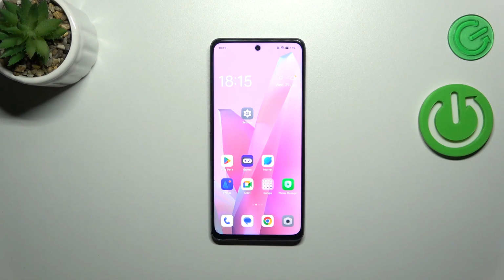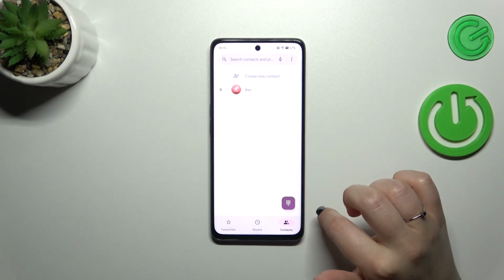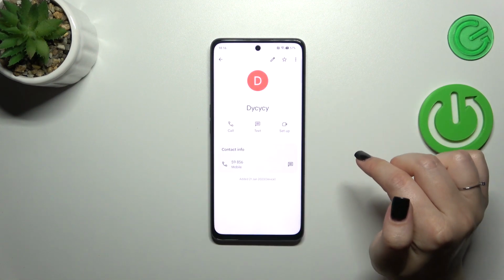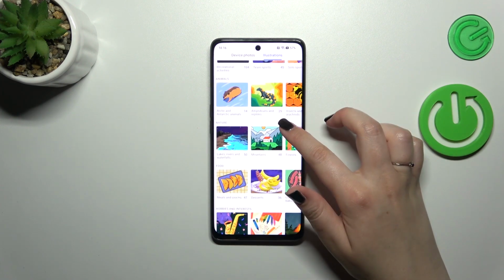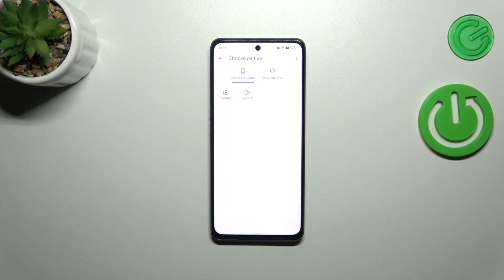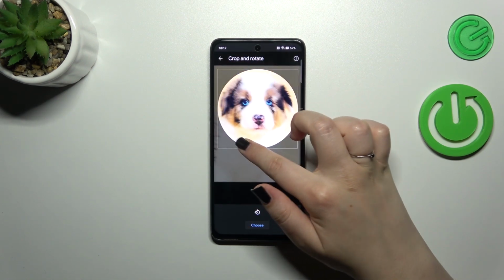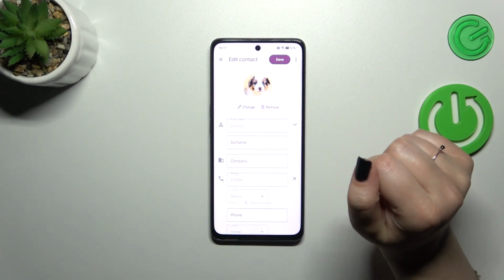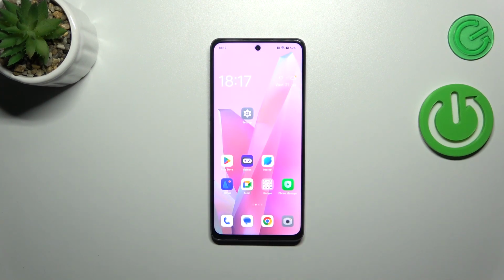How to Asing Photos to Contacts on OPPO A98 - Add a Photo to Any Contact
Do you want to personalize your contact with photos on OPPO A98? If you answered yes, we are here to assist you! Simply stay with us and follow all of our expert's instructions. You'll be able to select any stored contact and a suitable photo from your gallery within seconds. Then, without any difficulty, adjust and save it, so don't wait, pick all Caller's Pictures today!

How to Add a Picture to Contact in OPPO A98? How to Personalize Contacts in OPPO A98? How to Add Photo to Number in OPPO A98? How to Apply Photo Contact in OPPO A98?